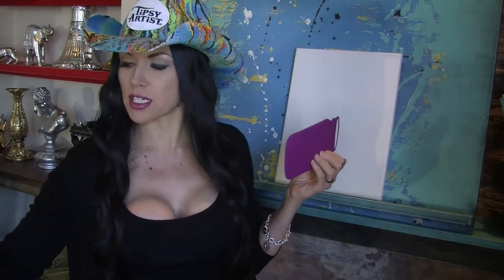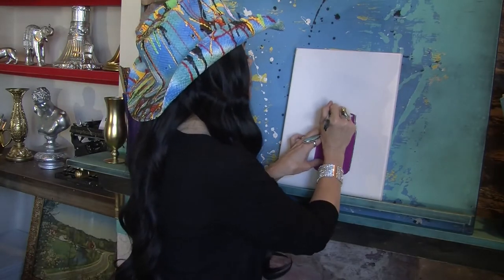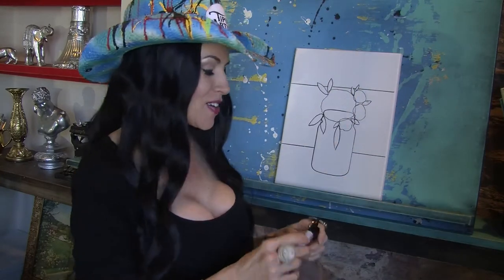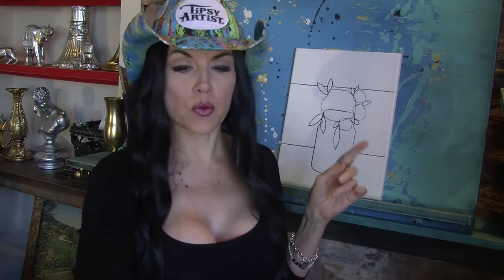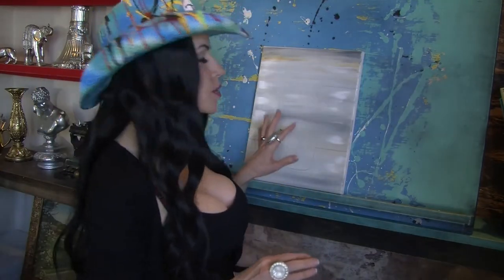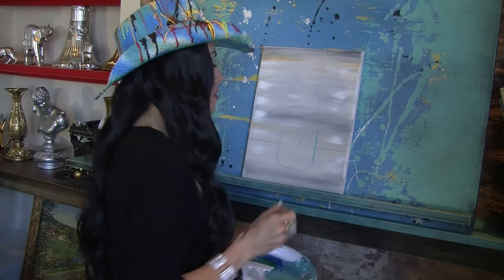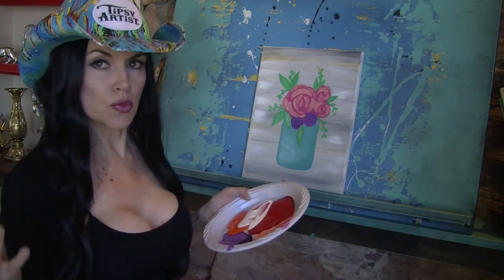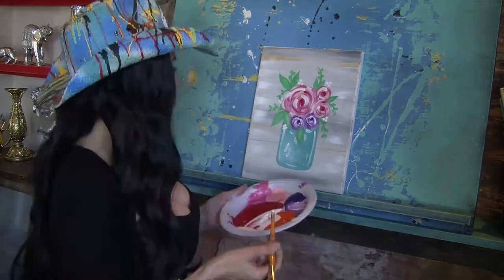Steampunk Festival Special Edition Painting Class - How to Paint a Mason Jar with Roses Tutorial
We dress up for the Steampunk Festival and provide a few fun classes per year for this special event!

-MARS BLACK
-TITANIUM WHITE
-NAPTHOLENE CARMINE (RED) *COOL RED
-COBALT BLUE
-CADMIUM GREEN

**OPTIONAL:  LEMON YELLOW, ORANGE, YELLOW OCHRE, VIOLET PURPLE

3/4" Flat Taklon
1/2" Flat Taklon
1/4" Flat Taklon

11 x 14 Canvas

o Ruler